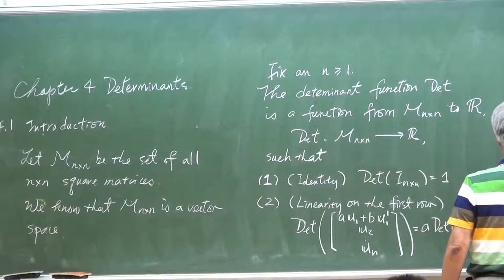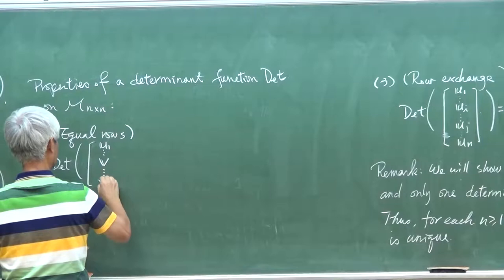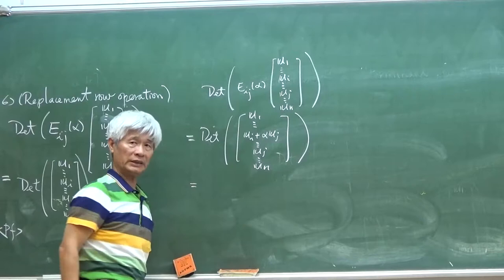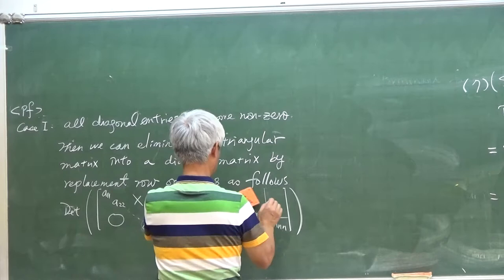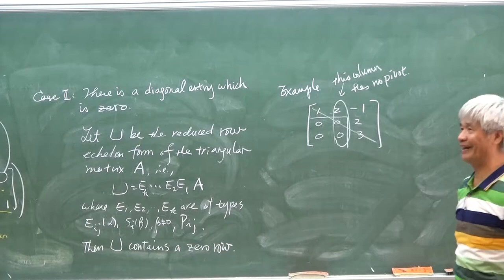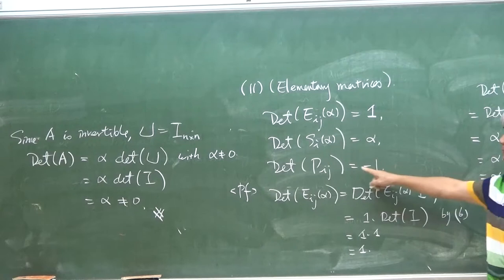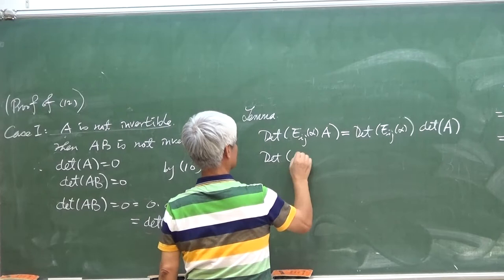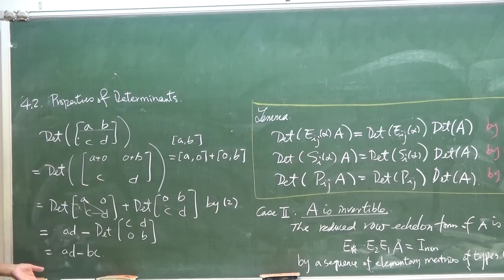10801EECS205003 Linear Algebra 20191101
線性代數Linear Algebra  NTHU
Date: nov 01, 2019
Course No.: 10801EECS205003
section 4
Textbook: W. Cheney and D. Kincaid, Linear Algebra: Theory and Applications. 2nd edn.
Jones & Bartlett Learning, 2012.